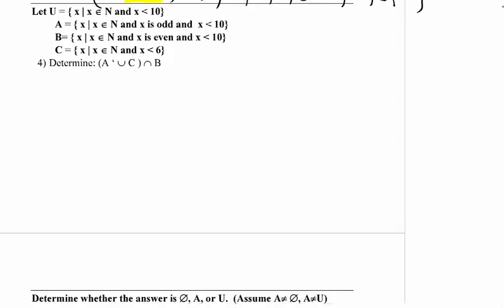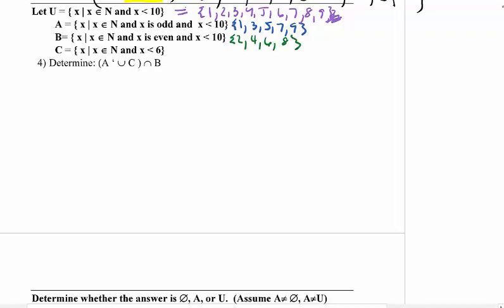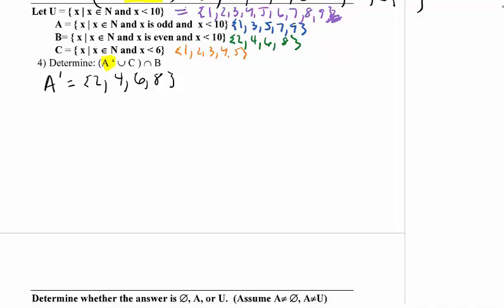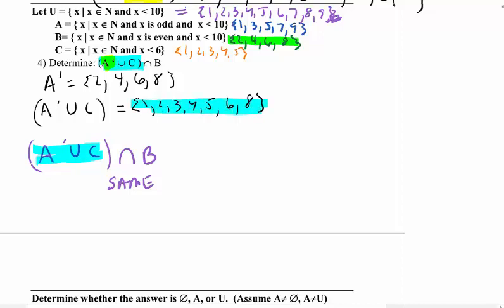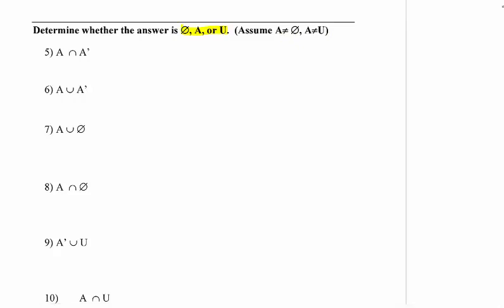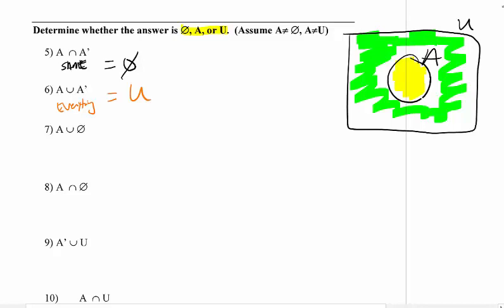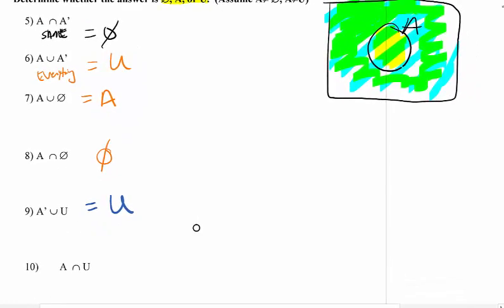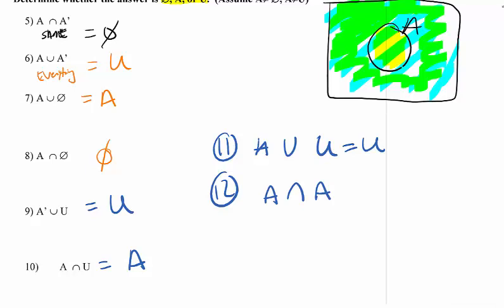2.3 Lecture Notes Video (PART 3)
MGF1106
Section 2.3 Lecture Notes Video (PART 3)
Sets and Venn Diagrams
Sustarsic